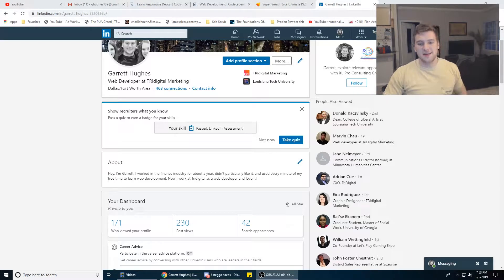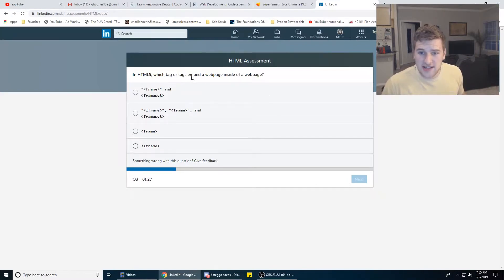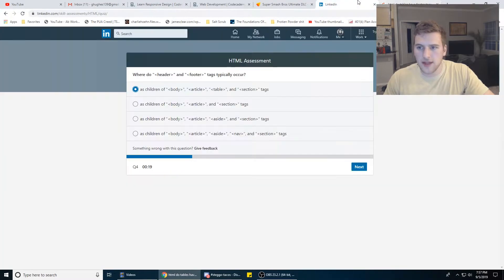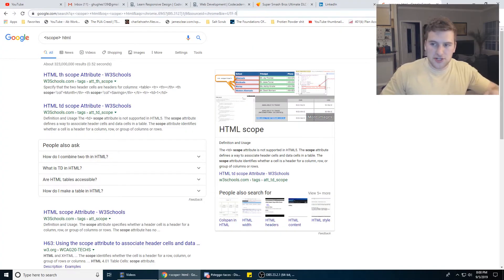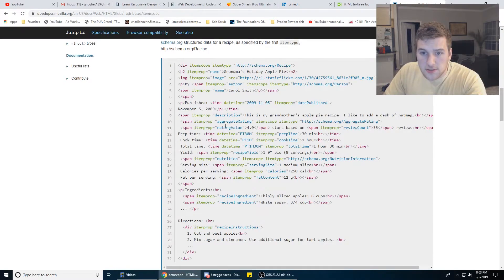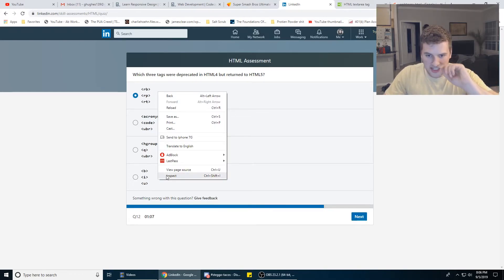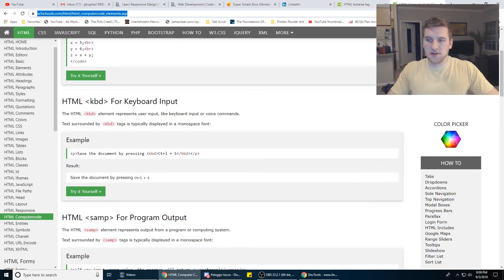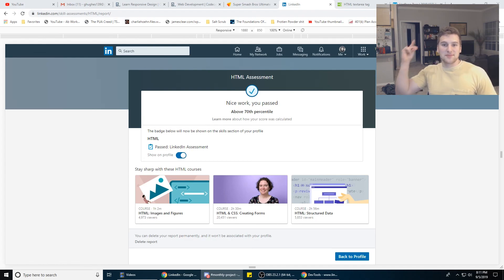Can We Pass Linkedin's HTML Assessment?